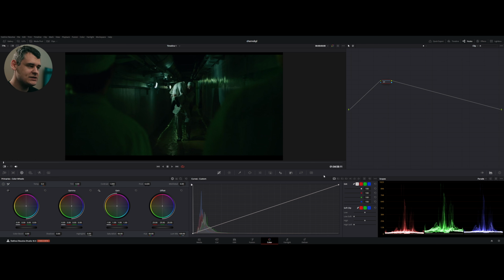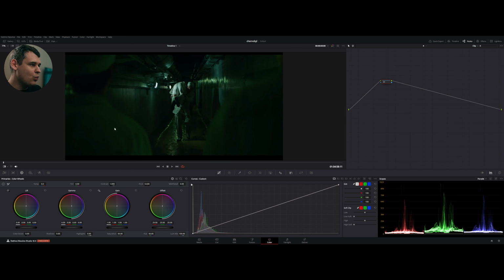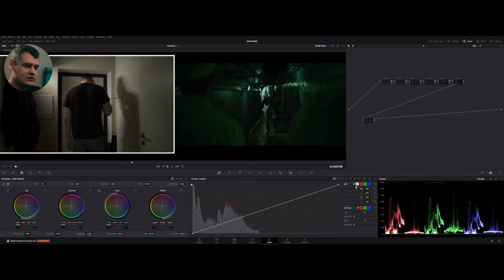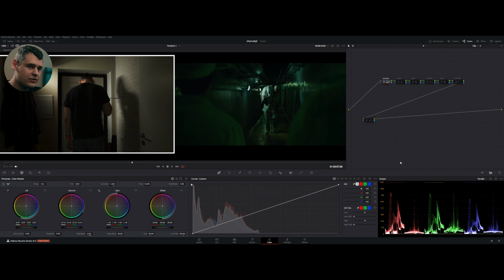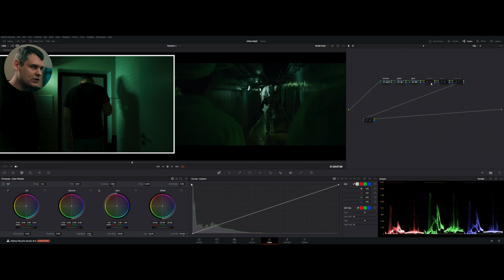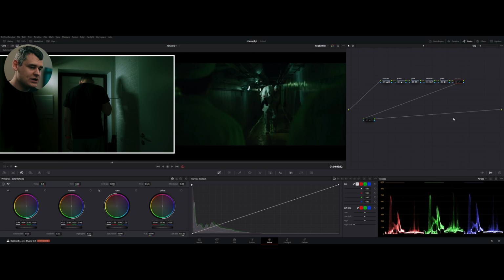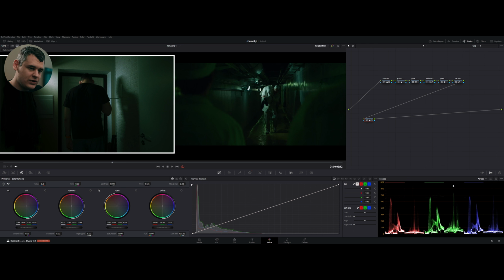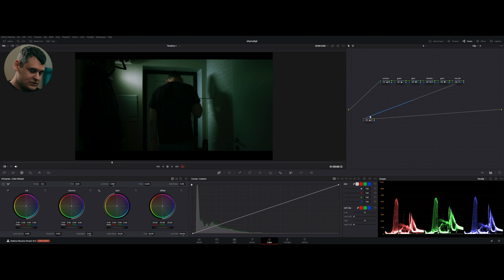CHERNOBYL / Color Grading Tutorial / DaVinci Resolve 18